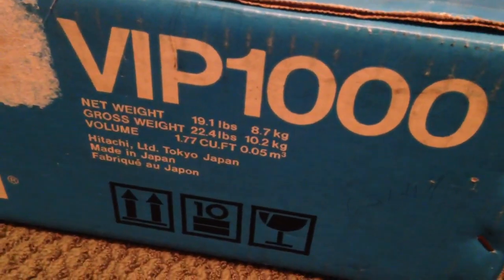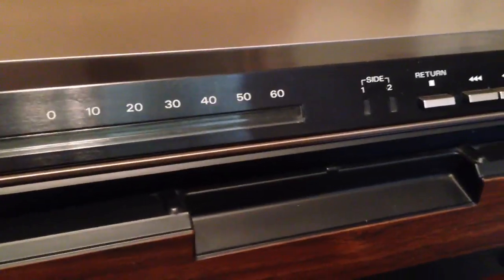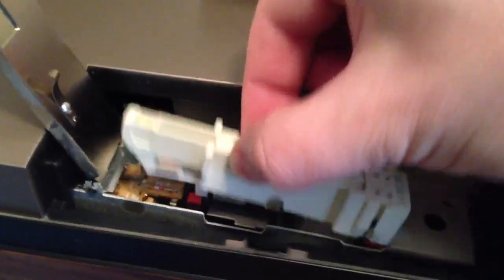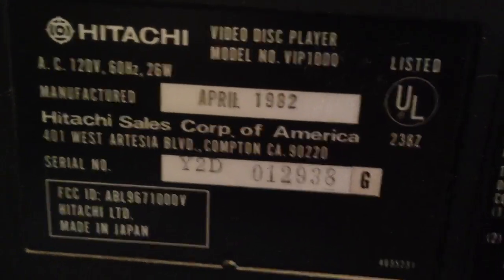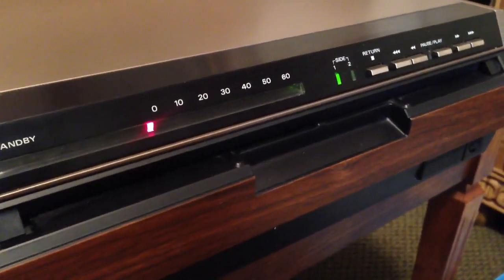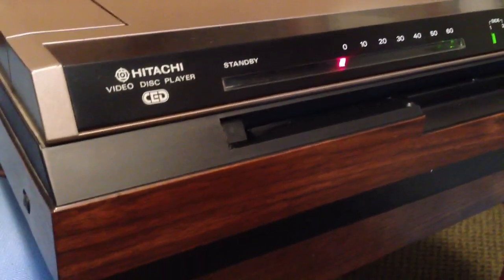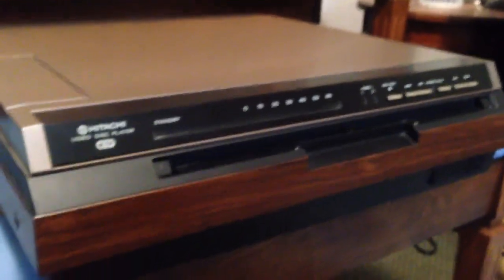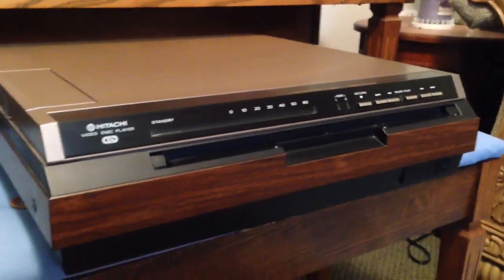REAL Flux Capacitors and Retro Video Disc Systems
Take a look at this amazing 30 year old video player that still works!!   If you’re a fan of Back to the Future, you’ll be excited to learn that a flux capacitor actually exists!!